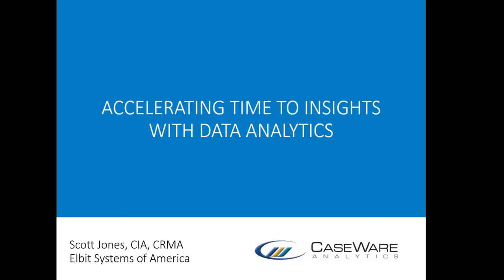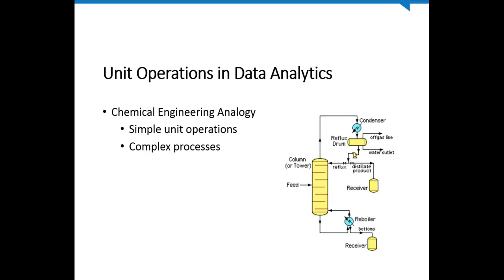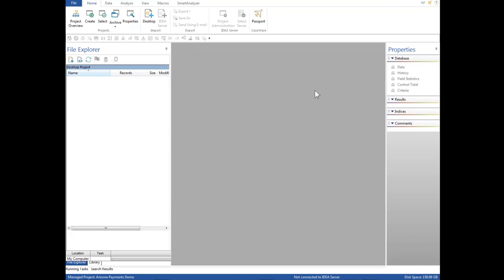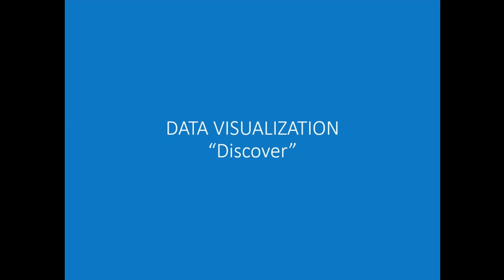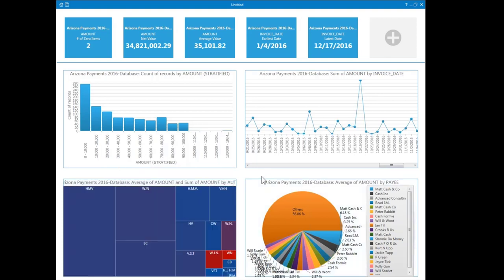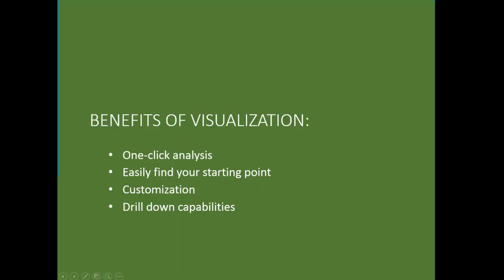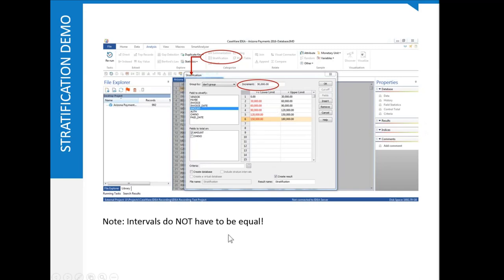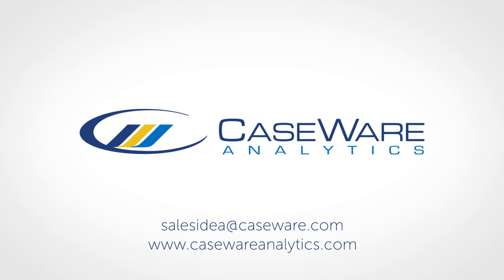IDEA Data Analytics Webinar - Part 1: Discover your data